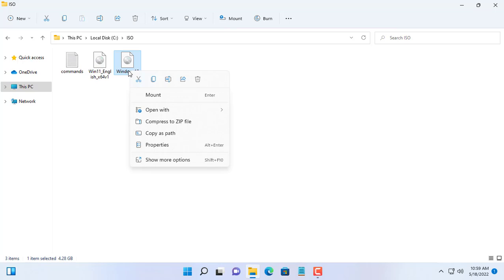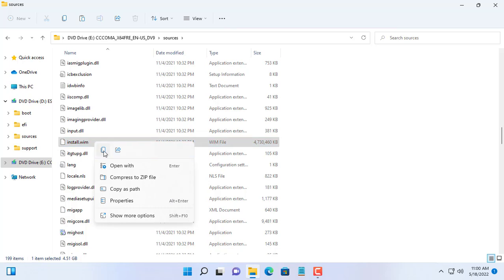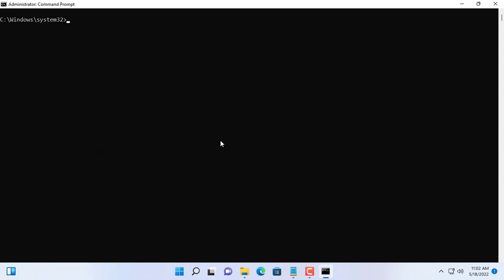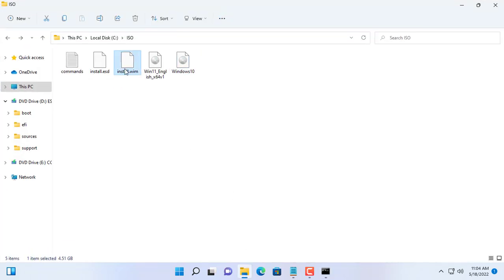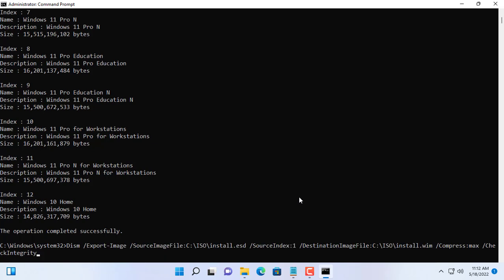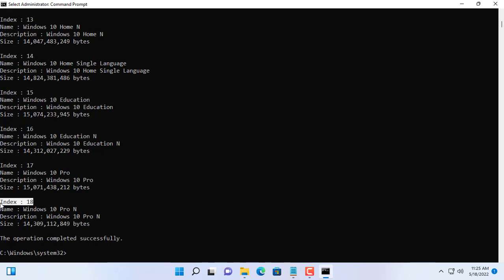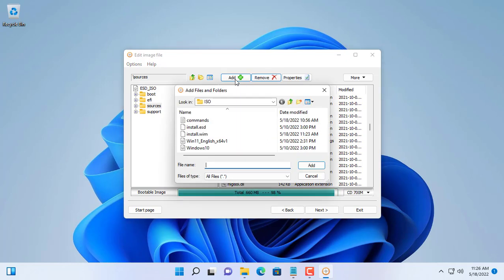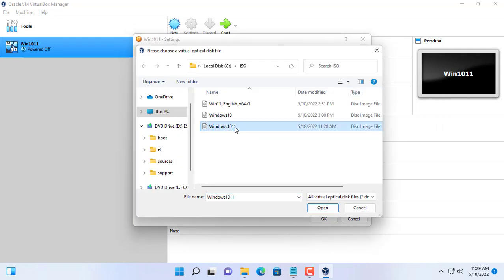How to add Win 10 to a Win 11 installation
How to merge two Windows 11 and Windows 10 ISO files into one

COMMANDS
Dism /Get-ImageInfo /ImageFile:your_path
Dism /Export-Image /SourceImageFile:source_path /SourceIndex:your_index /DestinationImageFile:destination_path /Compress:max /CheckIntegrity
8GB SanDisk Cruzer
USB 64GB Kingston
128GB Flash Drive